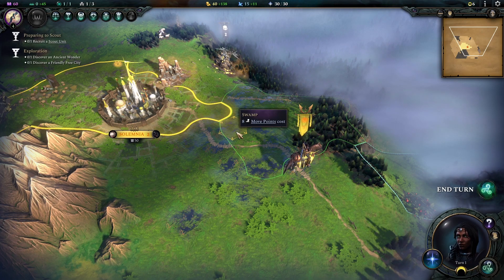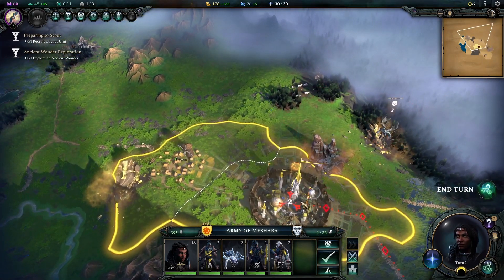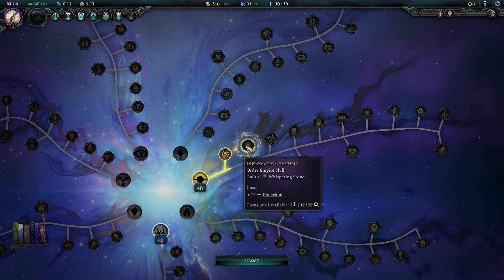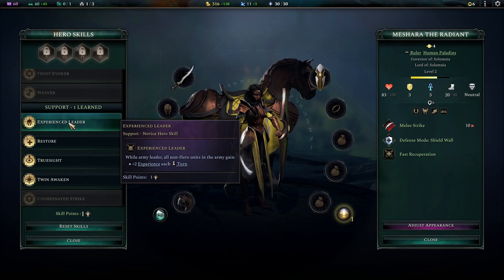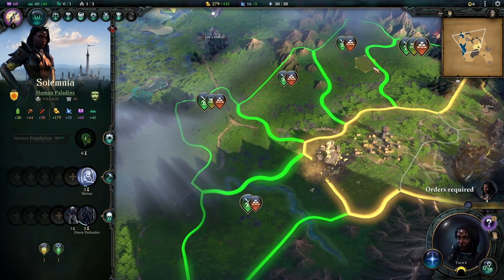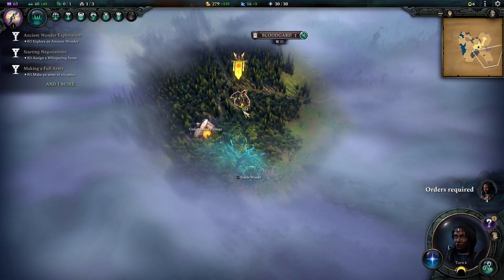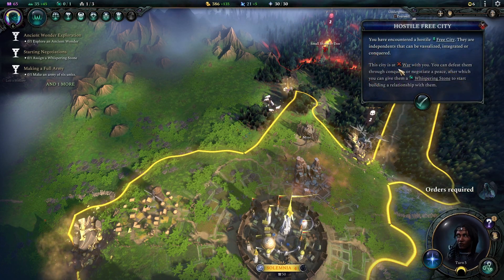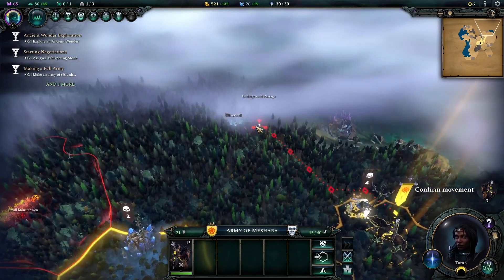Age of Wonders 4 | EP-02 GamePlay | Let's Play | 4X City Building, Turn-based Combat. - BLIND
Welcome to Age of Wonders 4, the latest installment in Triumph Studios’ award-winning strategy series! Rule your own fantasy realm in this signature blend of 4X strategy and turn-based tactical combat. Customize your empire, build your armies, and seek powerful tomes of magic to evolve your people and prepare for an epic battle that will determine the ages to come.

Craft your followers by combining bodily forms, societal traits, and arcane powers to create clans of cannibal halflings, mystic moon elves, or whatever fantasy trope you can imagine. Seek glory through domination, alliances, or ultimate arcane knowledge, and write your legacy into the very fabric of the realm itself.

Every choice opens up new possibilities and tactical advantages. Explore new powers, try new tactics, and lead your armies in tactical turn-based battles that showcase their power in an environment shaped by your decisions. With the addition of a morale system and more features, every battle brings a fresh challenge.